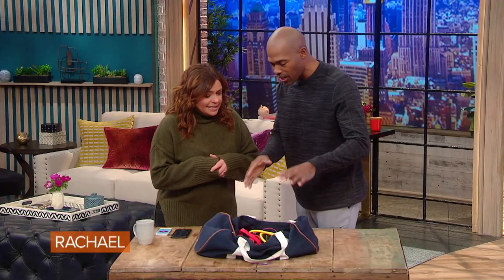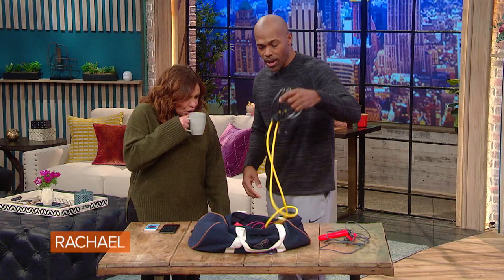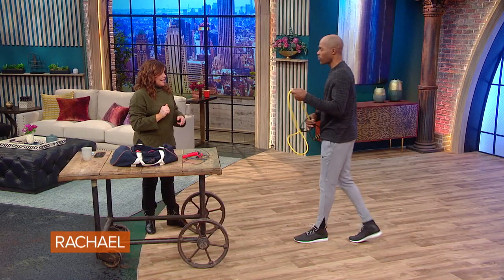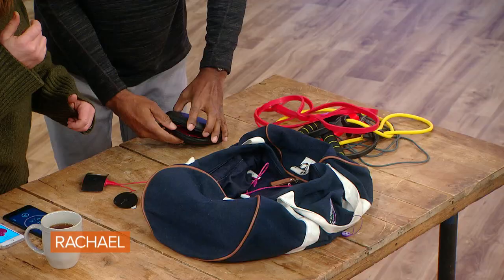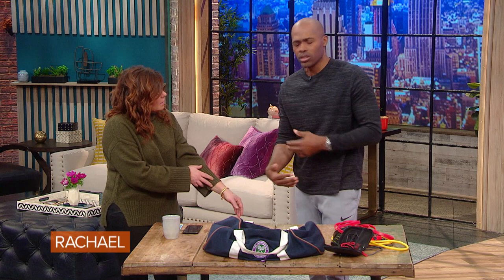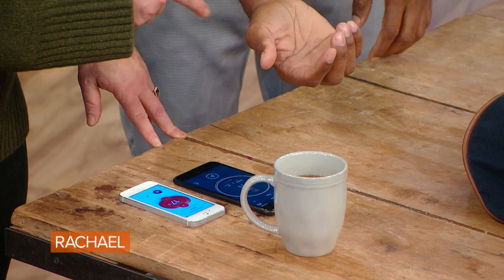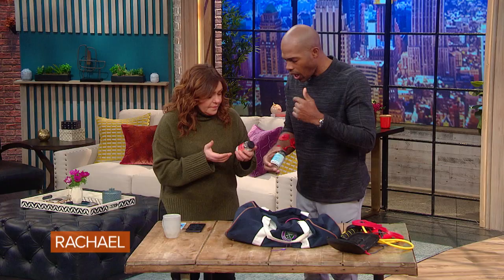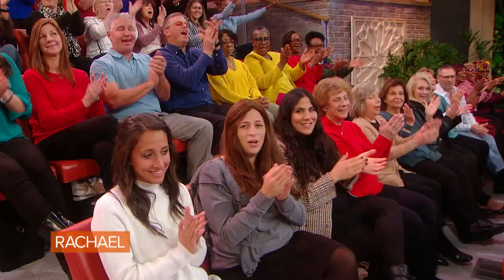Travel Workout Kit | Dr. Ian Smith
Physician Dr. Ian Smith shares the items he uses to exercise while traveling — when he doesn't have an elliptical or weights.